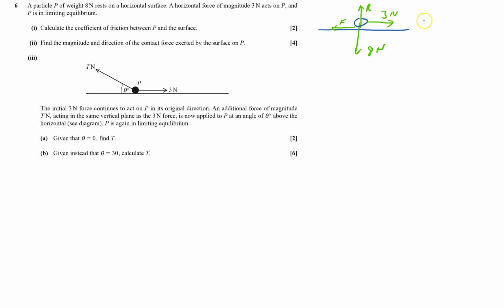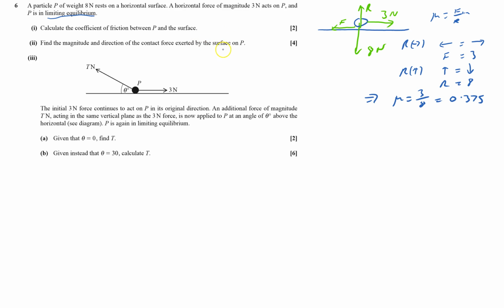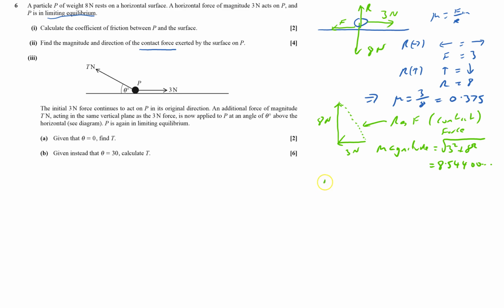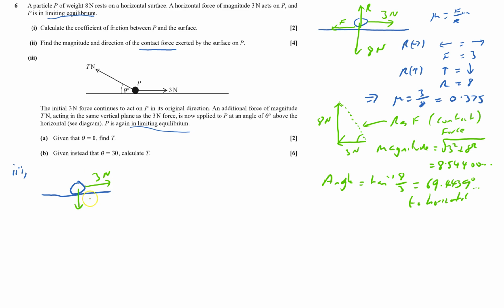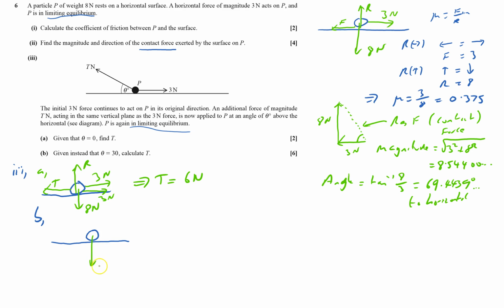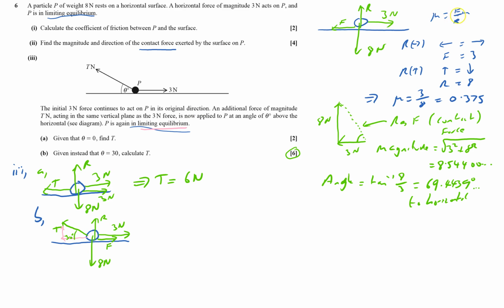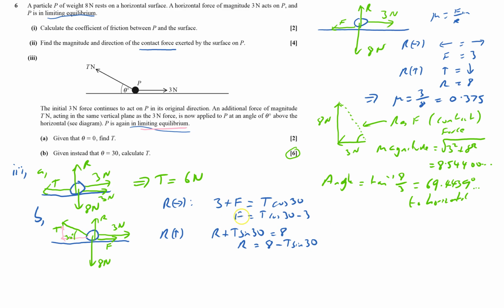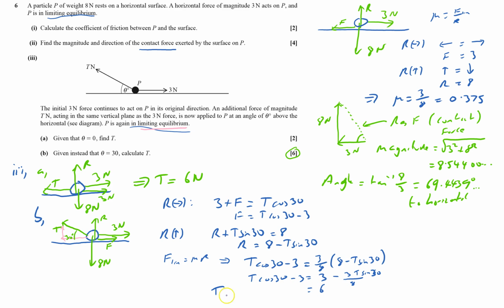M1 2014 Jun Q6